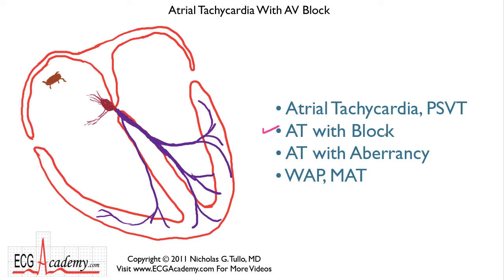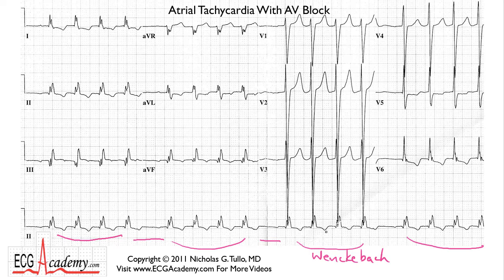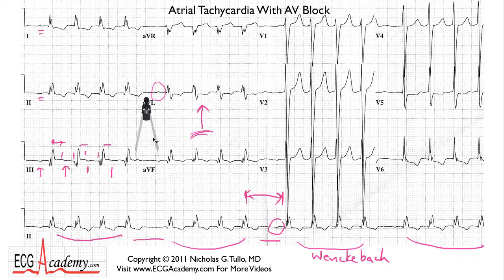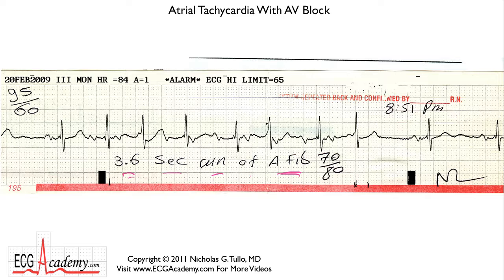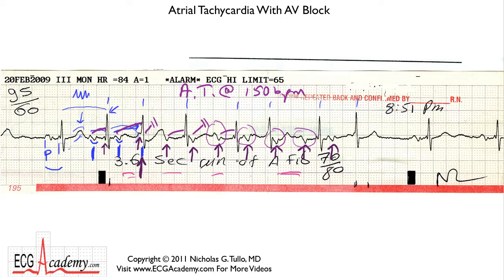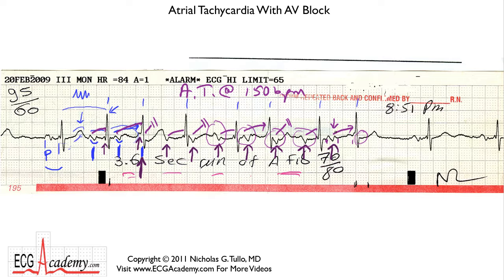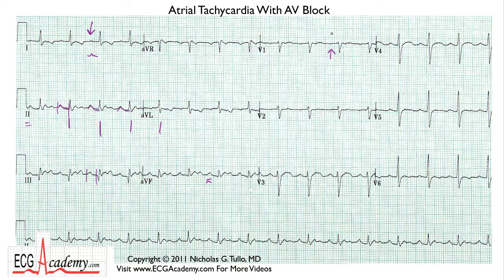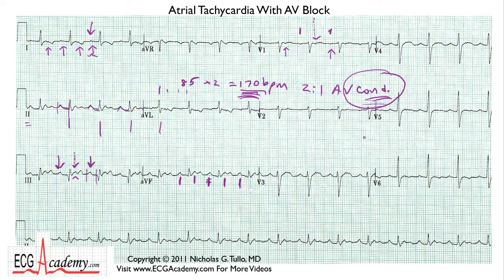ECG Course PAT with block (12-3)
الي يحب يشوف أخر التحديثات يشترك بقناة التلي

channel

يمكنك الاستفسار من خلال الايميل

You can inquire through e-mail

او من خلال حسابي على تلي

Or through my account on Telegram